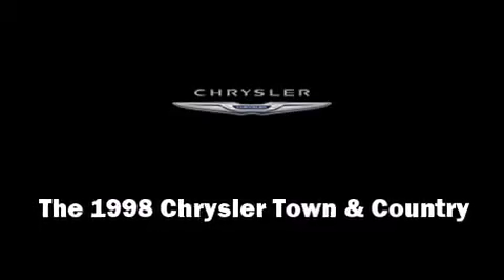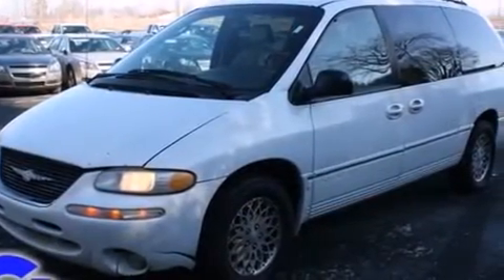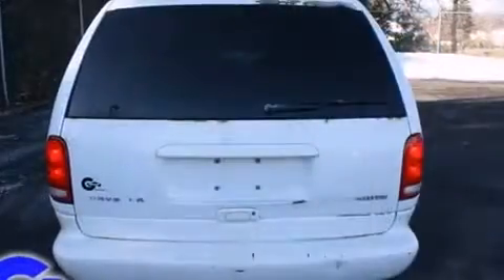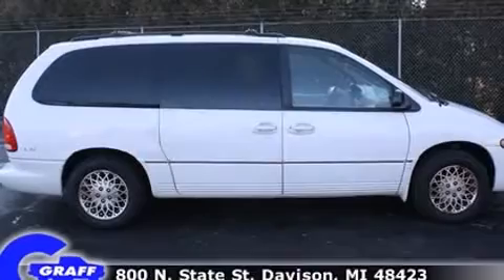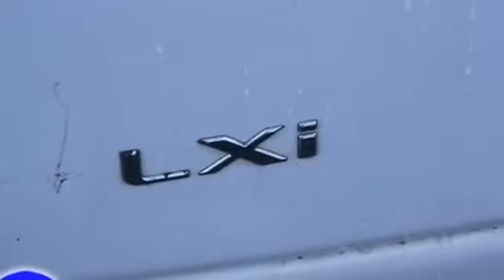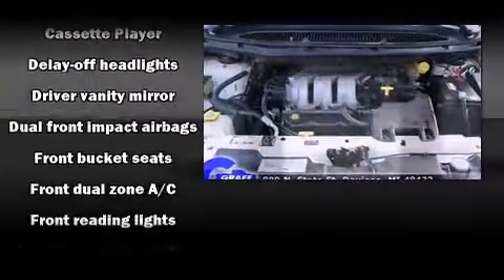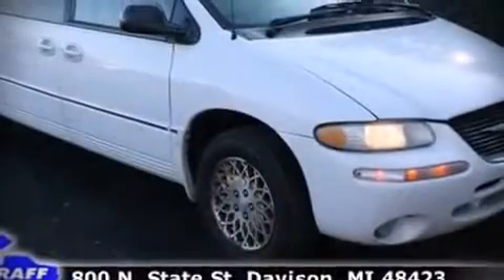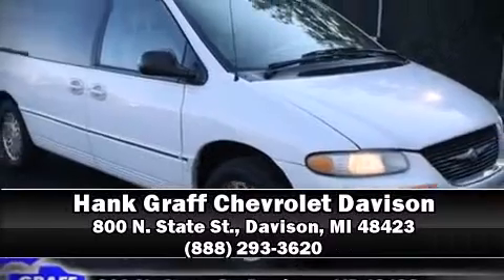1998 Chrysler Town & Country near Goodrich, Michigan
This vehicle is a 1998 Town Country LXi with about 255K miles and is being powered by a V-6 cyl engine. This 1998 Town & Country is located near Goodrich, Michigan.   Some of the key features include: am/fm radio, air conditioning and cd player.  The golden white pearl tri coat exterior combined with the camel interior looks great together.  This Van Passenger is being sold as-is without a warranty.  Some more key features on this Town Country include: remote keyless entry, leather seats and infinity sound system.  An AutoCheck Report is available upon request.
    Hank Graff Chevrolet Davison
    Address:
    800 N. State St.